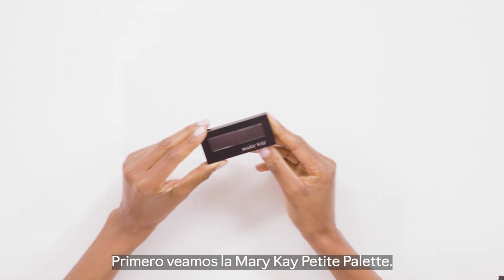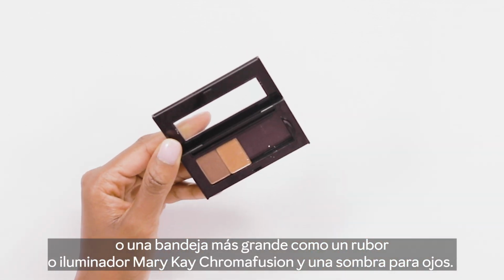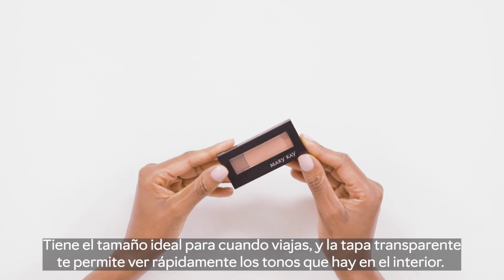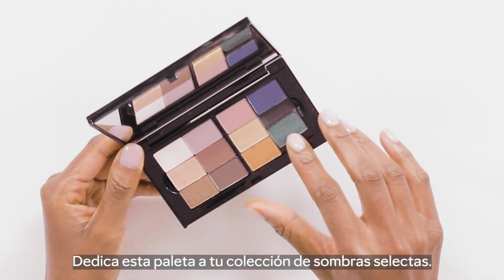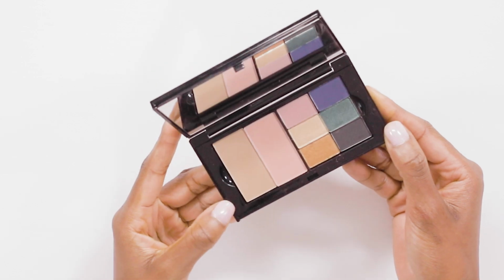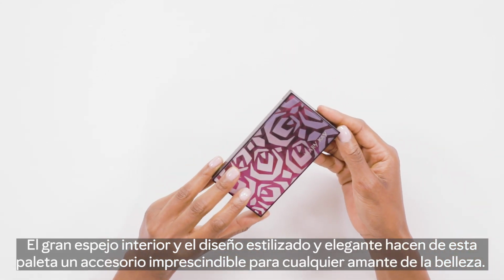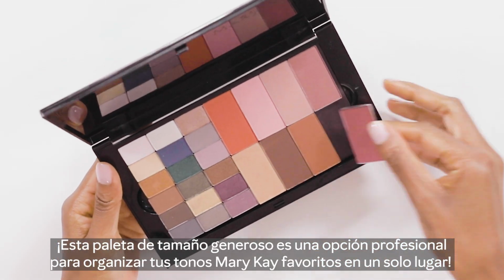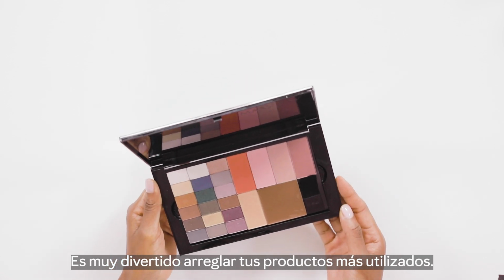Personalización de una paleta intercambiable | Belleza sostenible | Mary Kay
¡El maquillaje sostenible siempre está de moda! Puedes ser ecológica con las paletas intercambiables Mary Kay. Acompáñanos para aprender a crear tu propia paleta de maquillaje de bajo desperdicio.

Comunícate con tu Consultora de Belleza Independiente Mary Kay para obtener más información. Si aún no tienes una consultora, haz clic aquí para al encontrar una cerca de ti

Sobre Mary Kay:
Mary Kay Ash fundó su compañía de productos de belleza hace más de 55 años con tres metas en mente: ofrecer oportunidades gratificantes para la mujer, manufacturar productos irresistibles y hacer del mundo un lugar mejor. Ese sueño ha florecido en una Compañía multimillonaria con millones de integrantes del cuerpo de ventas independiente en casi 40 países. Mary Kay está dedicada a investigar la ciencia detrás de la belleza y manufacturar innovadores productos del cuidado de la piel y maquillaje.